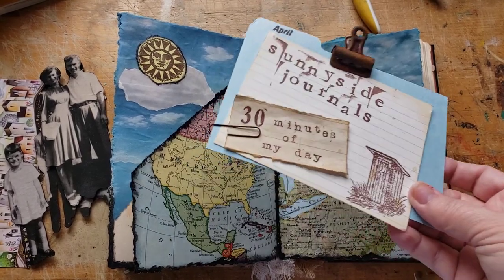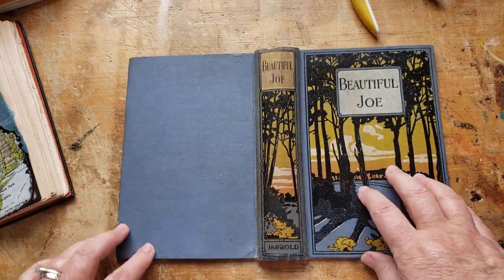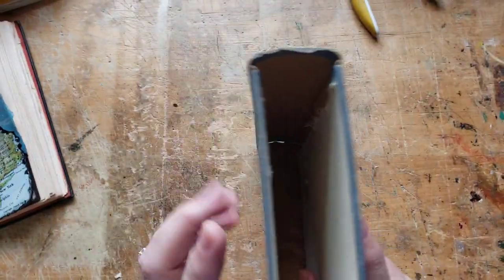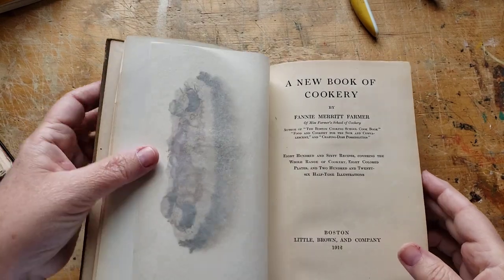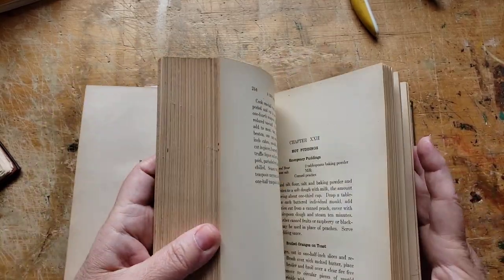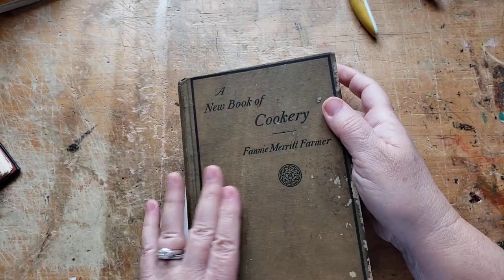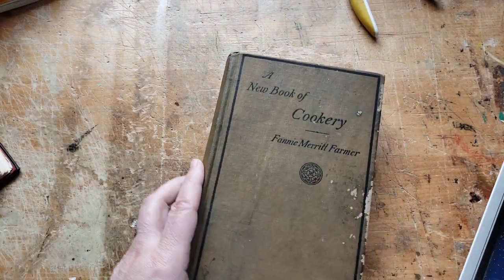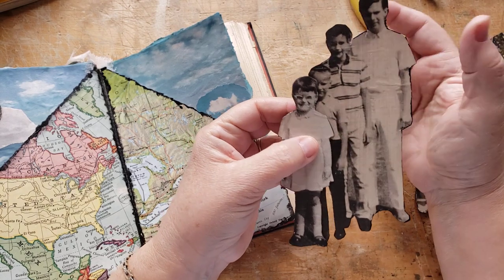30 Minutes of My Day: Wednesday 👋😀☕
I turn on my camera for 30 minutes and that's what I share... it's not fancy. It's just me chattering while I work.